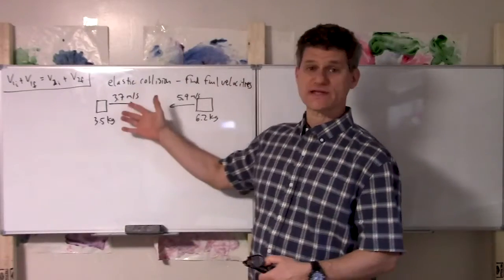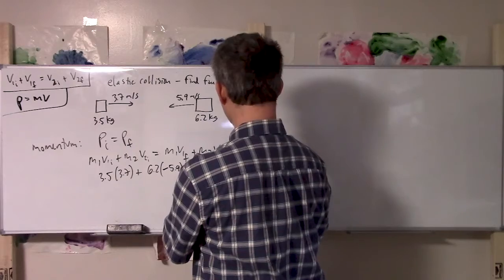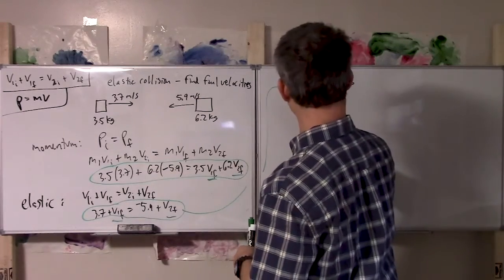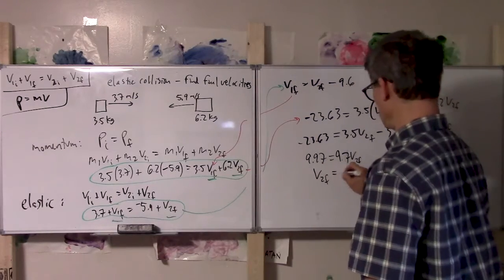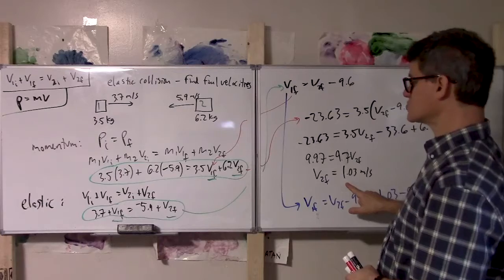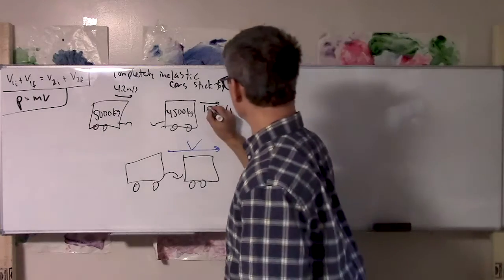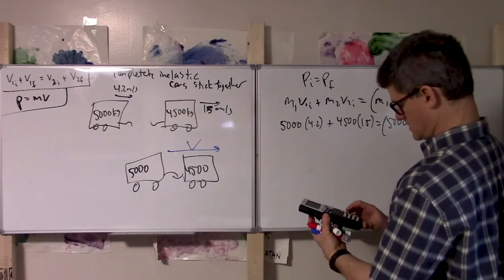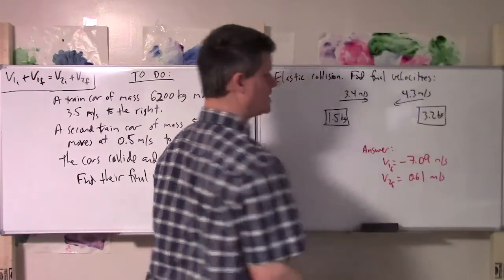Week 8 - Momentum -- Problems